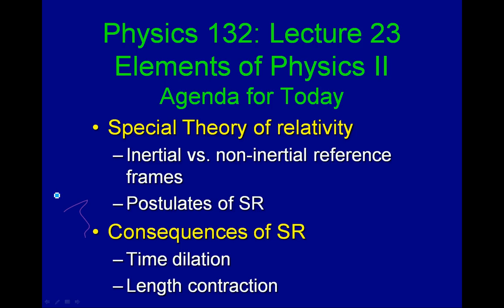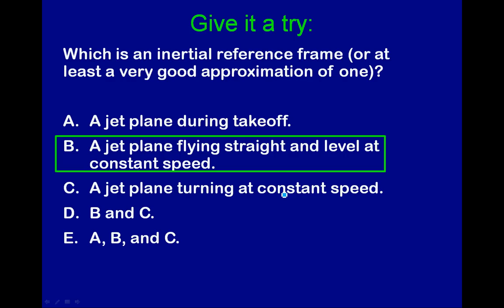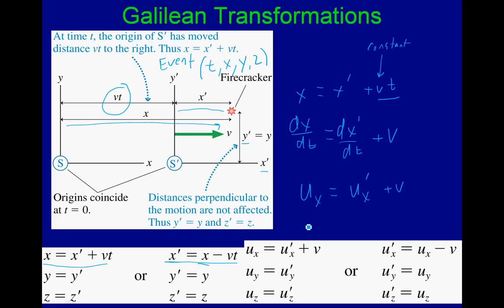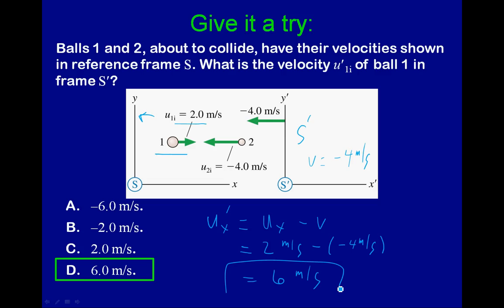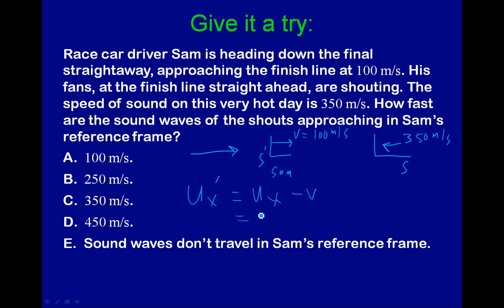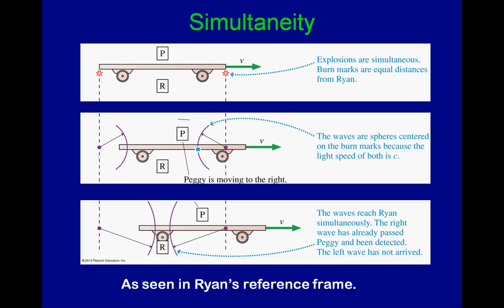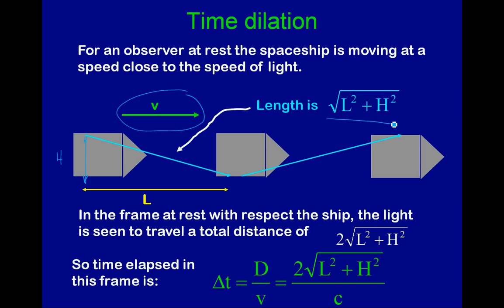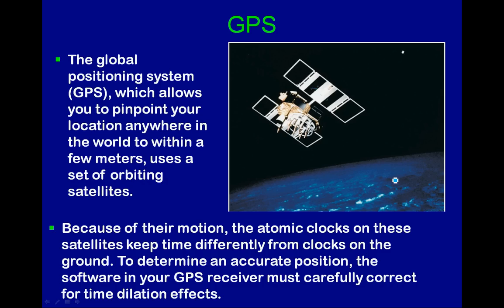Lecture 21: Special Theory of Relativity I